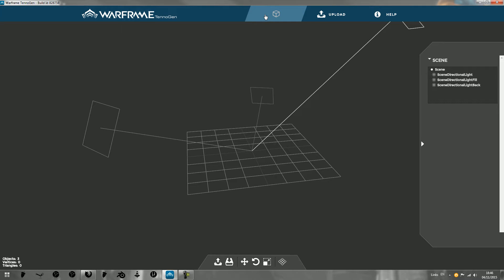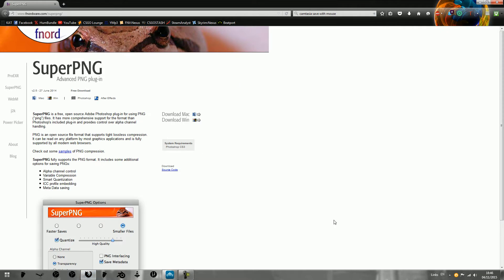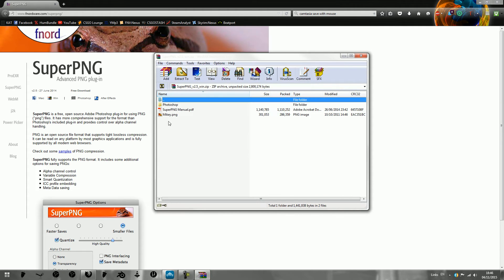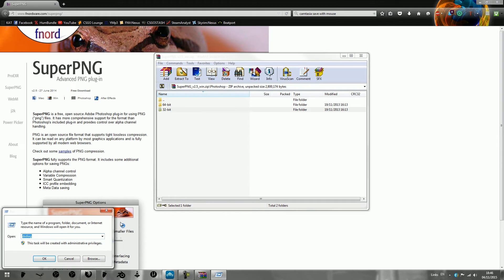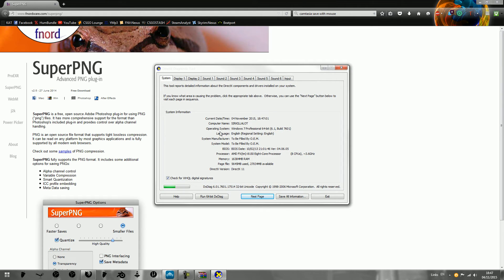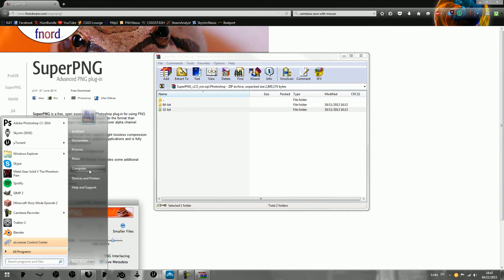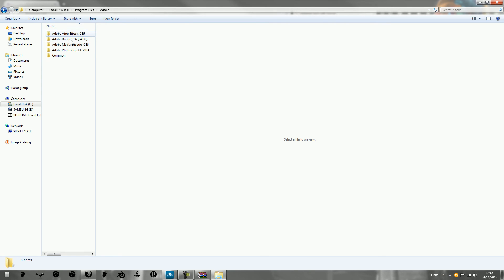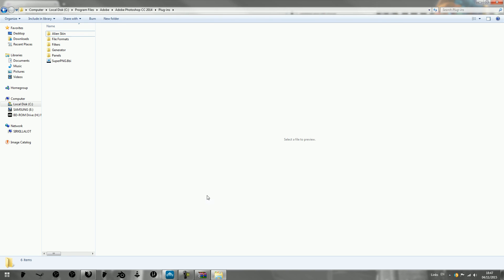Installing SuperPNG on Windows (TennoGen)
Got a few requests for this :)